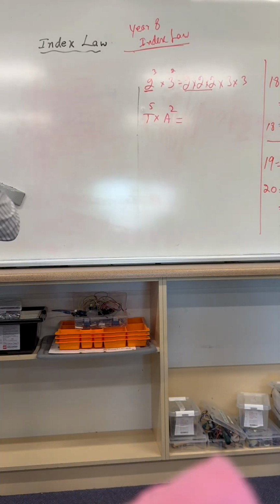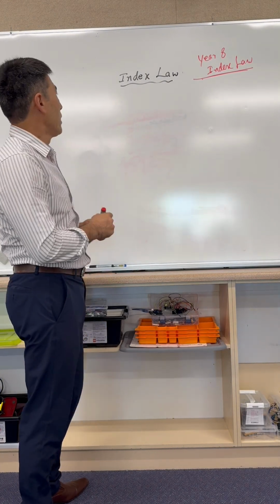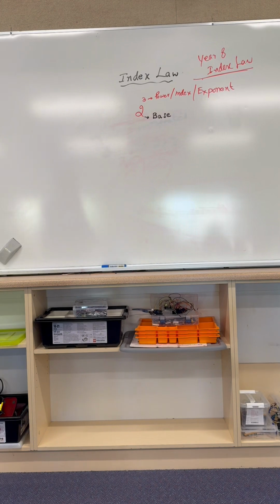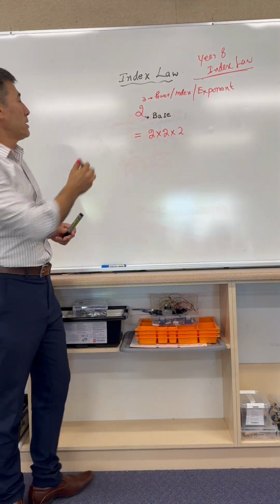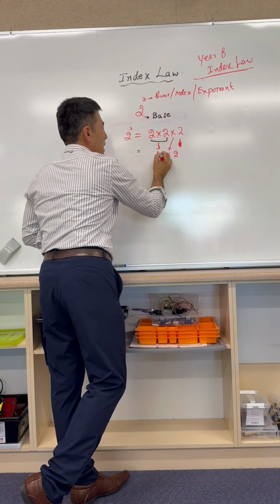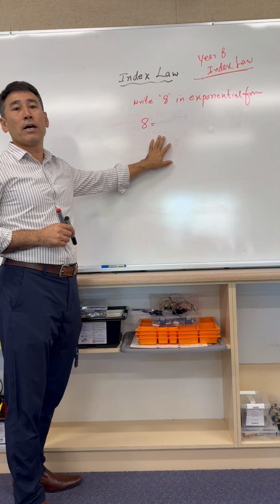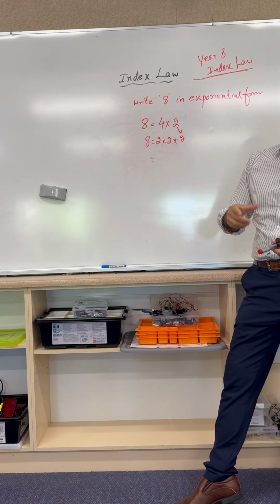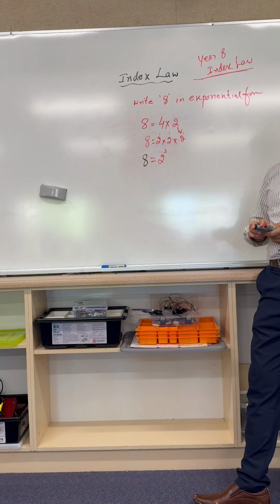What is exponential form in mathematics